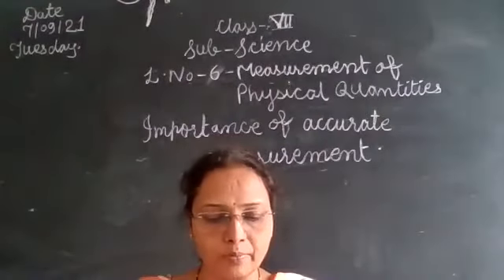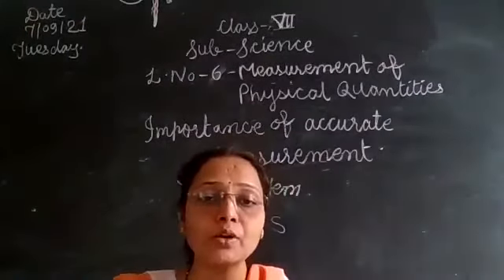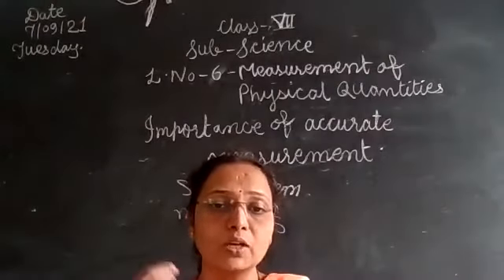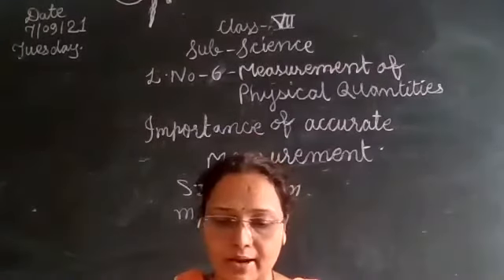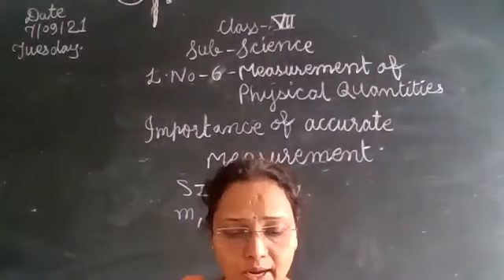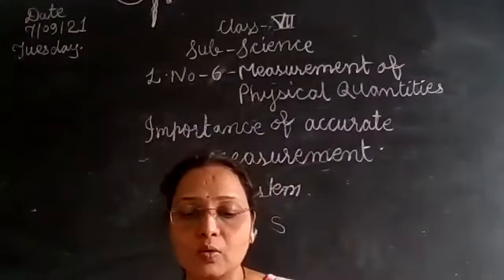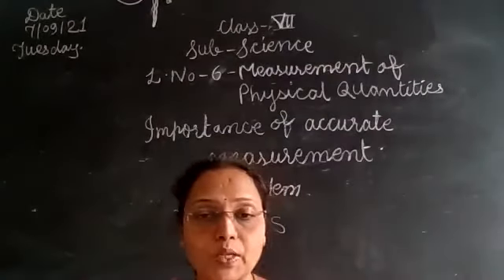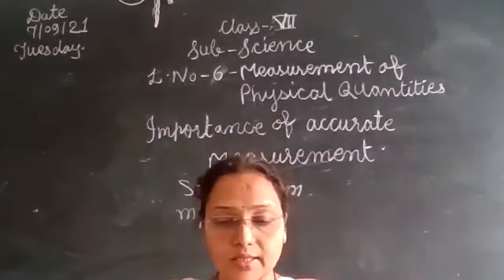STATE BOARD Std 7 Science Measurement of Physical Quantities